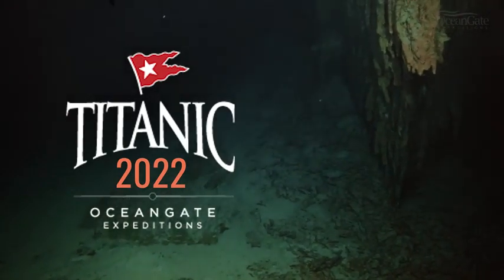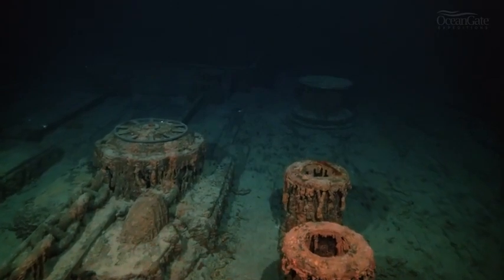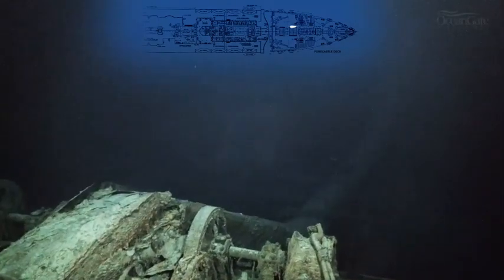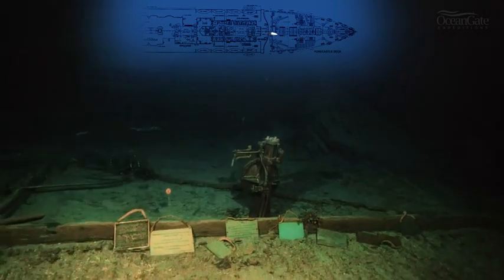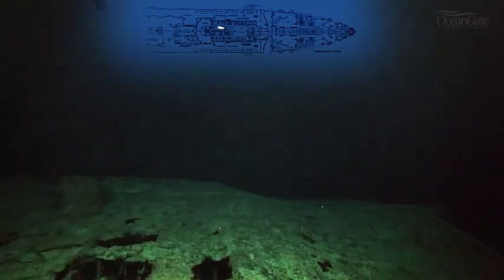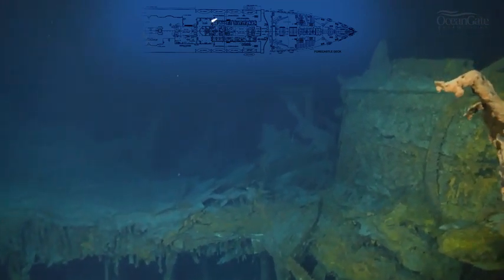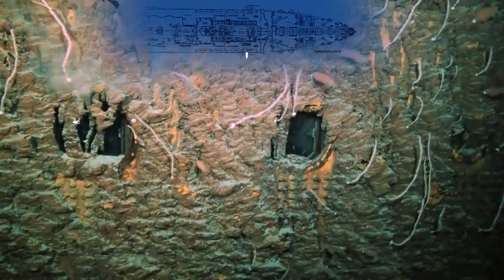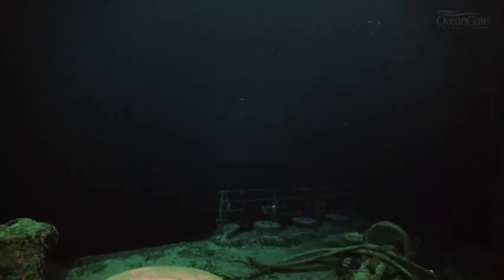Titan – A Viewport to Titanic | 2023-02-08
Original Description:
Some of the most awe-inspiring scenes included in Titan – A Viewport to Titanic, are Titanic’s legendary bow, the forecastle, the well deck, the ship’s bridge and wheelhouse area, and the officers’ deck. Notably, viewers can also see the telemotor where Quartermaster Robert Hichens was at the helm and the crow’s nest location where lookout Frederick Fleet alerted the bridge of the iceberg ahead.

Areas of accelerated deterioration include Titanic’s foremast that has completely disintegrated, and Captain Smith’s cabin that is now destroyed by the ravages of time, currents, and the effects of iron eating bacteria that leave rivers of rusticles all over the wreck. The sea life that now makes the Titanic home are also to be seen including squat lobsters, rattail fish, and bamboo coral.

For those interested in supporting the continuing efforts to document and study the Titanic and the creatures that make it their home, there are still a limited number of Mission Specialist roles available for the 2023 Titanic Expedition.

Learn how you can join the 2023 Titanic Expedition: [redacted]

Buy a copy of our 2021 Titanic Expedition Photo Book to experience the dive at home:[redacted]
Support OceanGate Foundation to help make expeditions like these possible: [redacted]

Footage shot with @SubCImaging Rayfin 4K Camera [redacted]